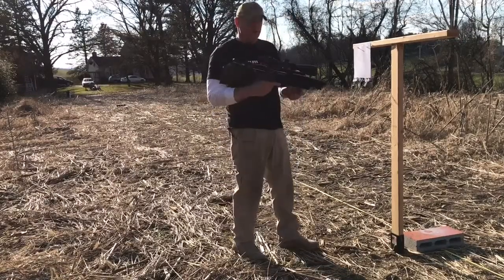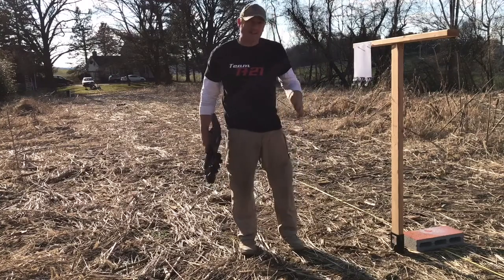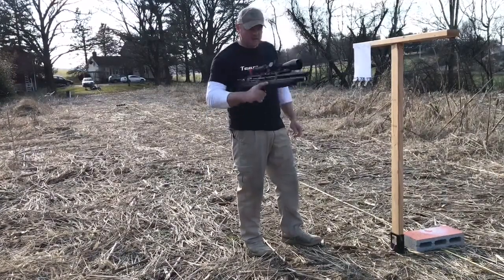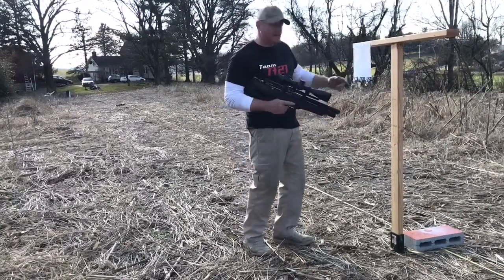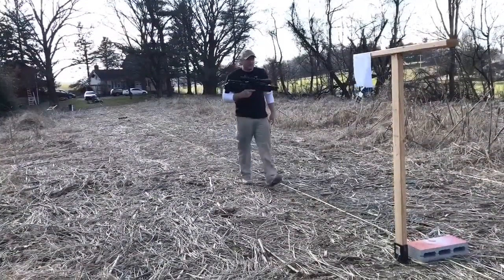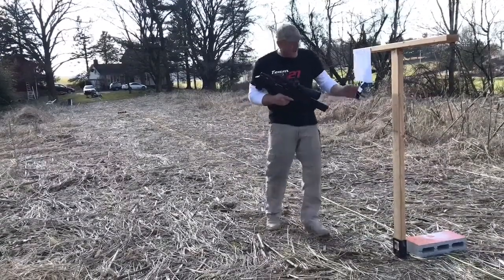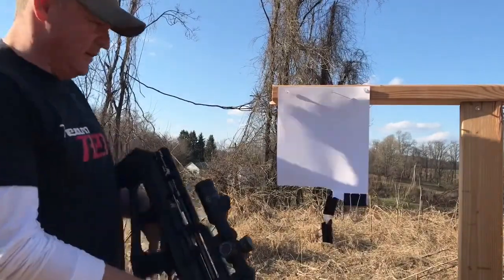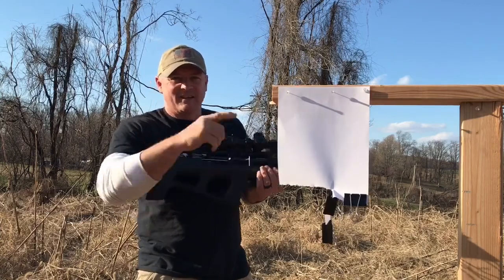FX Wildcat MK2 Plinking at 75 Yards